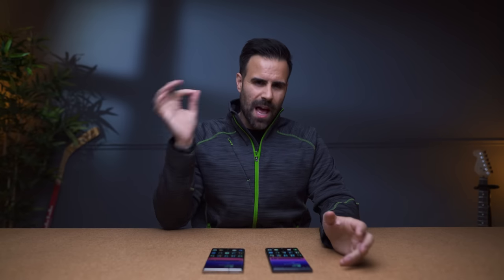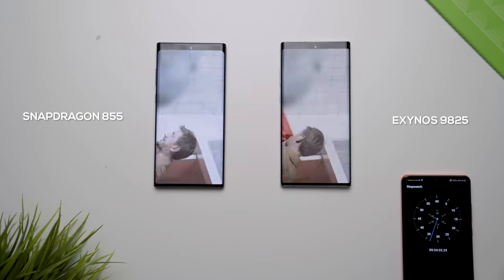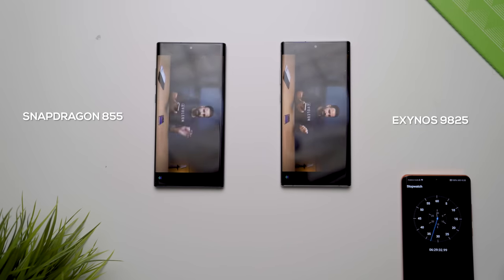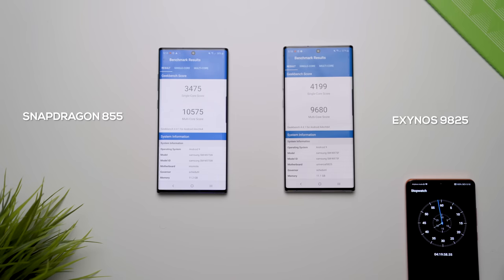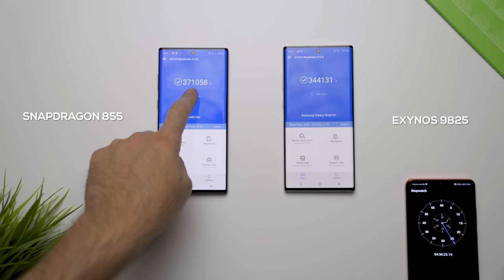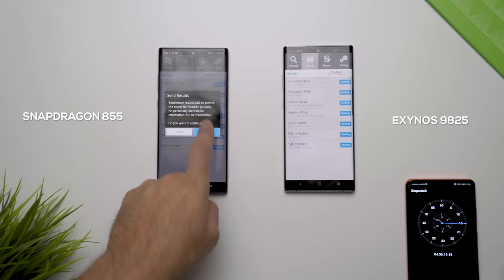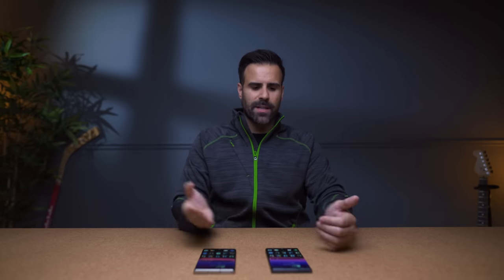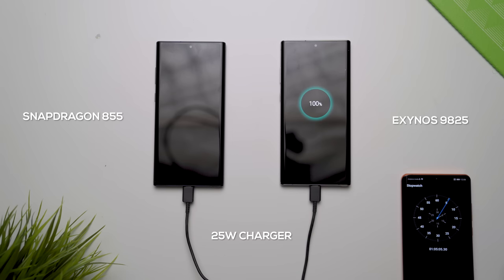Note 10 Plus - Snapdragon 855 vs Exynos 9825 // Which One is Better?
Samsung Galaxy Note 10 Plus Review comparing the Snapdragon 855 vs Exynos 9825. Which one provides the better experience? Watch for the full review and comparison.

Galaxy Note 10 Plus